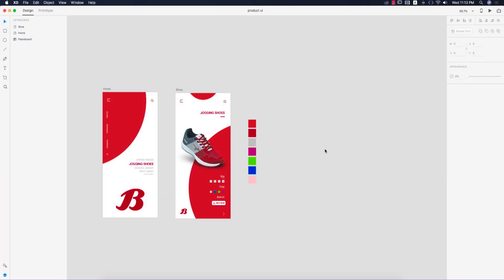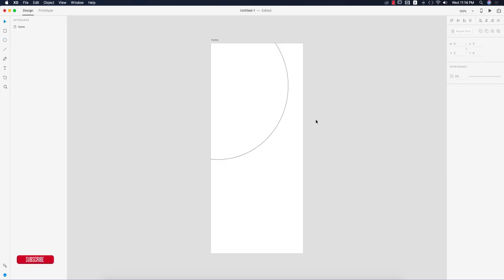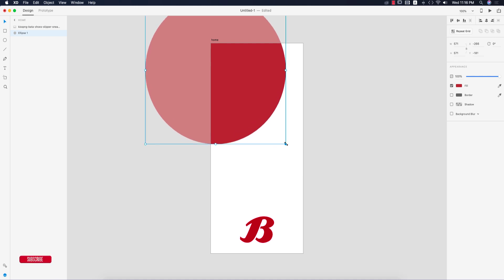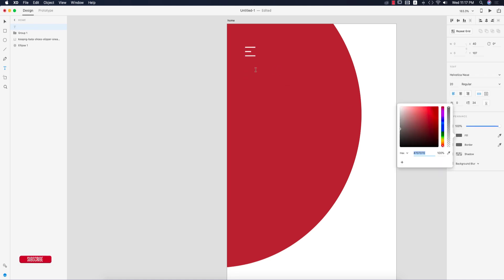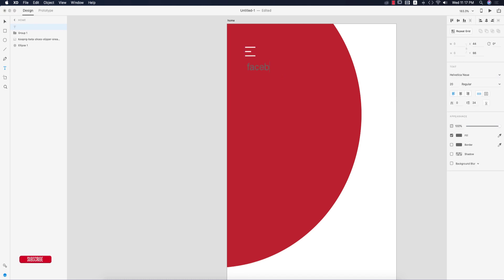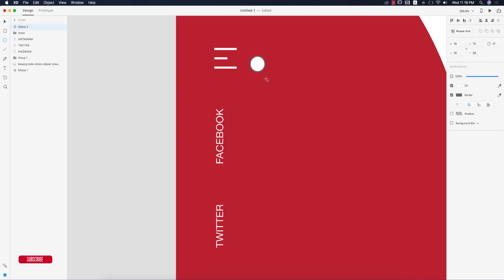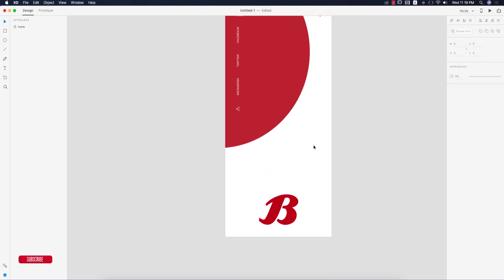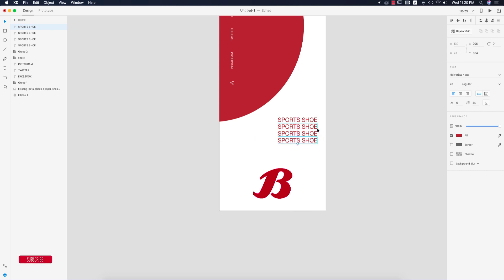UI Design in Adobe Xd 2020 | Product apps UI - Buy Now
Icon Credit 🔻

UI Design in Adobe Xd 2020 | Product apps UI, mobile app ui design in adobe xd,website ui design in adobe xd,app ui design in adobe xd,soft ui design in adobe xd,best ui design in adobe xd,android ui design in adobe xd,
ui ux android,ui ux app design tutorial,ui/ux bootcamp,ui/ux basics,ui ux beginner,ui ux bangla tutorial,ui ux beginner course,ui ux basic principles,ui ux best practices,ui ux books,ui ux bangla,ui ux business analyst,ui/ux crash course,ui/ux coding,ui/ux course free,ui/ux certification course online free,
ui ux career,ui ux course online free,ui ux case study,ui ux complete course,
ui ux career path,design ux ui c'est quoi,ui/ux design tutorial for beginners,ui/ux design trends 2020,ui/ux designer salary,ui/ux engineer,
ui/ux explained,ui/ux experience,ui ux engineer,ui ux edureka,ui ux example,
ui ux gojek,ui ux guidelines,ui ux germany,ui ux grid,ui ux design gfx mentor,
how to ui ux, asm arif, arifui/ux interview,ui/ux interview questions and answers,ui/ux introduction,ui/ux interface,ui/ux interview questions,
ui/ux icons,ui ux inspiration,ui ux india,ui ux internship,ui ux indonesia,
ui ux kit,kodular ui ux,ui ux design kya hai,kukuh ui ux,thiết kế ui/ux,cara kerja ui ux,ui ux kurs,khoa hoc ui ux design,khoá học ui ux,ui ux lessons,ui ux landing page,ui ux latest trends,